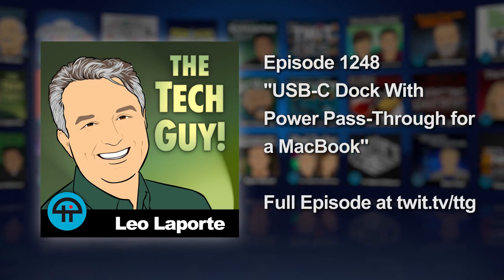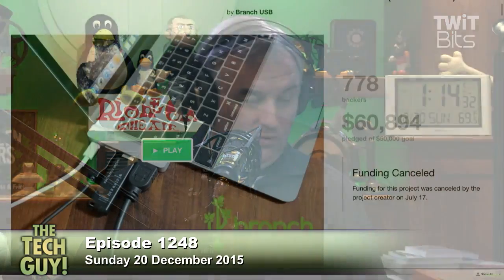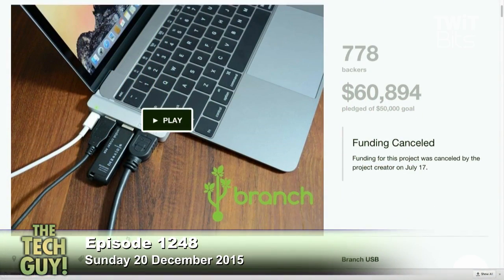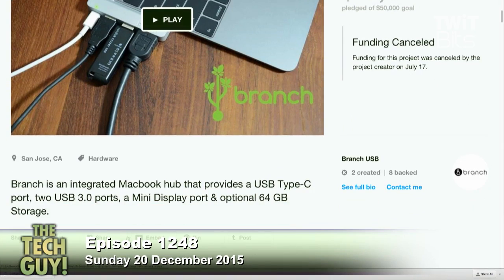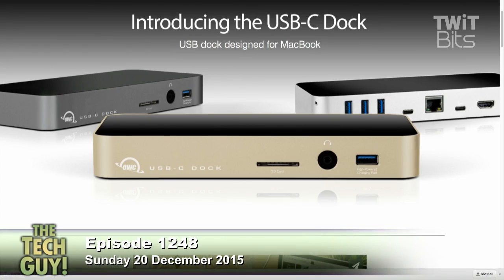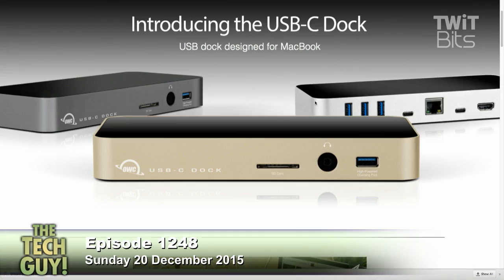USB-C Dock With Power Pass-Through for a MacBook: The Tech Guy 1248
Chris is looking for an adapter to use his USB port on his MacBook and still charge it at the same time.